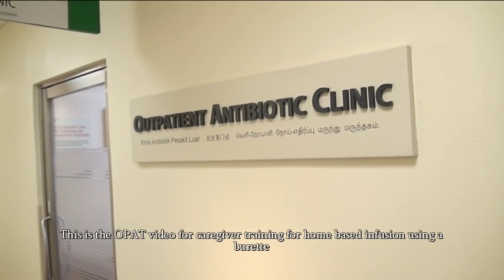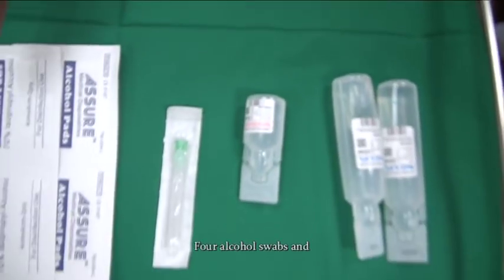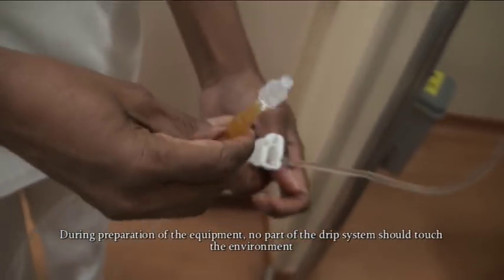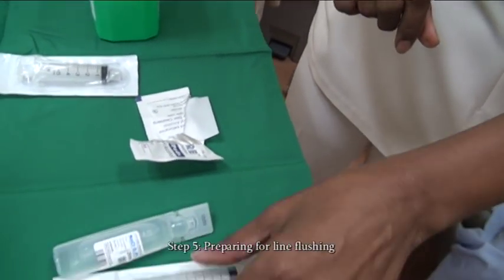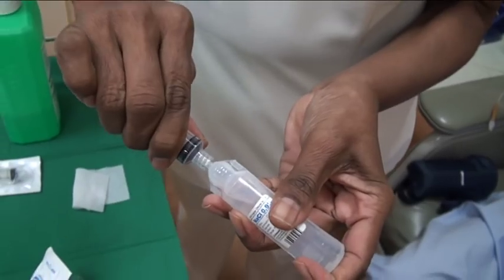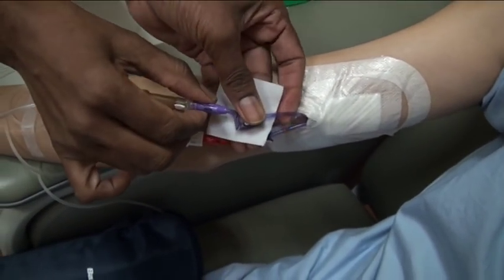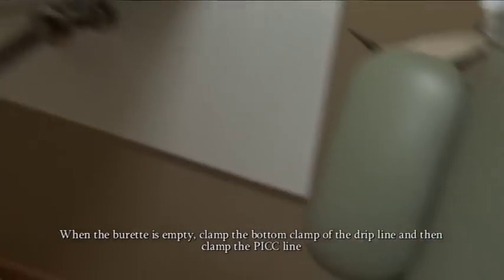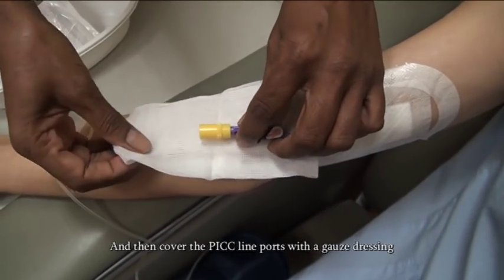Outpatient Parenteral Antimicrobial Therapy Burette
What is OPAT
A service that provides injection of antibiotics (intravenous/intramuscular) in outpatient clinic

Why do I need OPAT?
You can go home earlier to enjoy the comfort of home environment, while receiving injection antibiotics in outpatient to complete the treatment regime

Within Singapore General Hospital. Block 3 level 1 in ‘G’ clinic